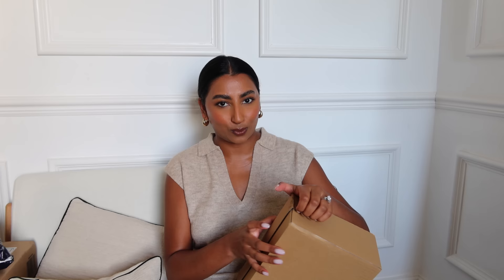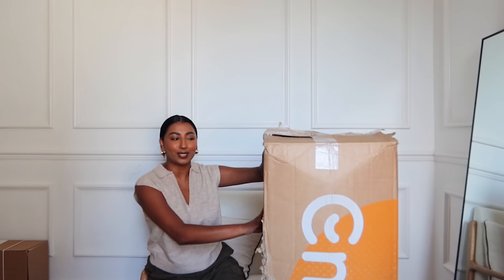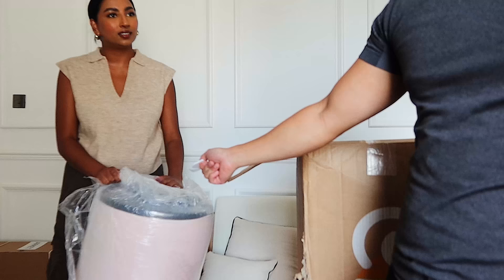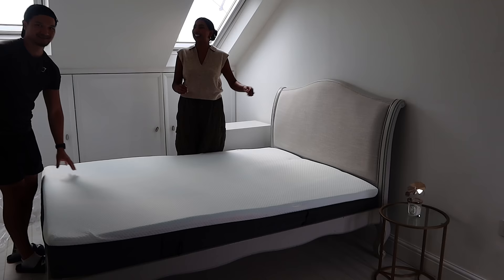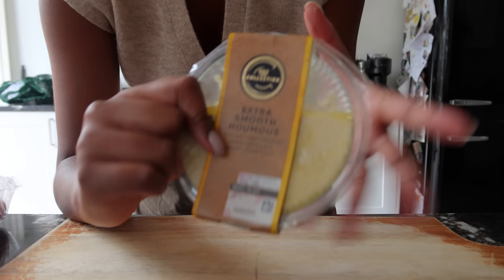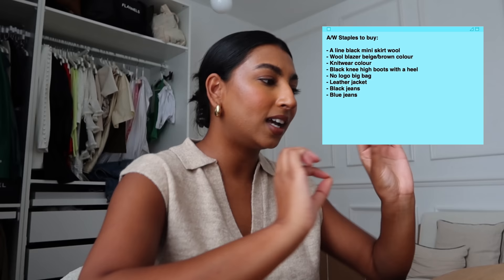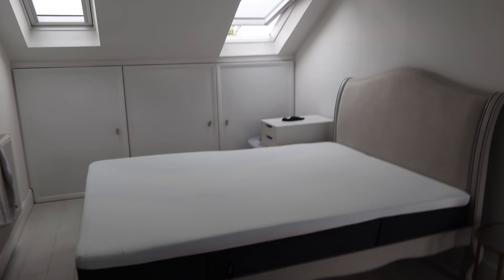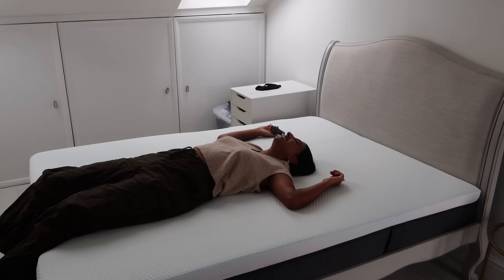LONDON VLOG | how I shop for my fall/autumn wardrobe + making some life changes | Noorie Ana